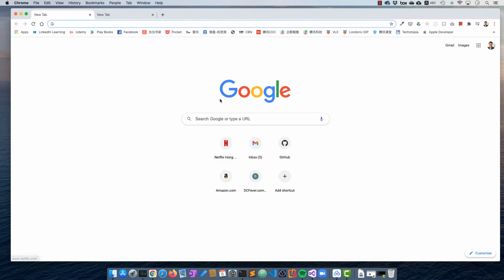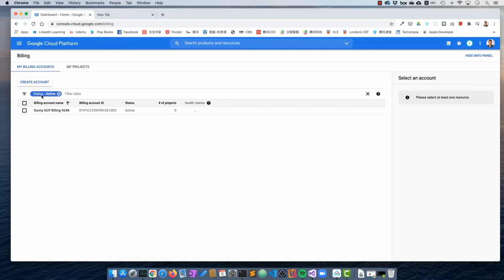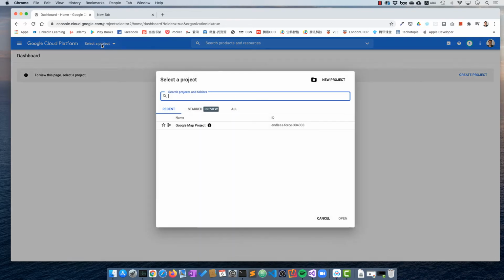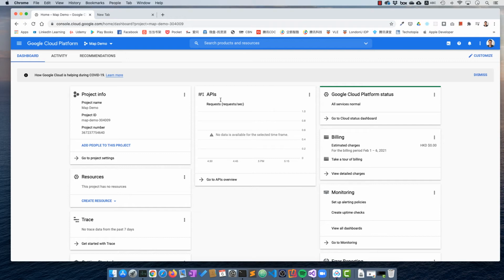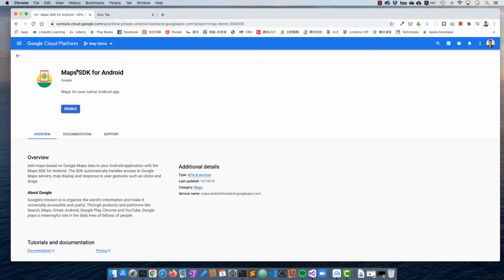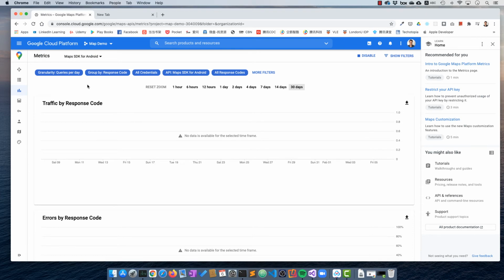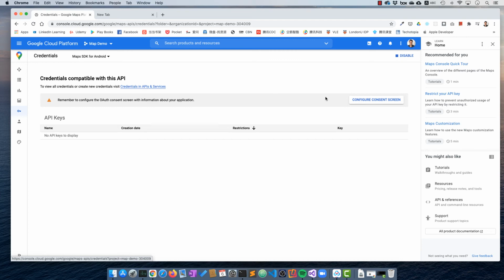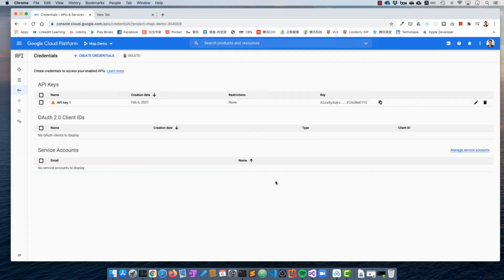ENG | Xamarin Forms Map - Part 1 : Getting Google Map API Key (English)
Using Google Cloud Platform. Enabling Google Map API service.